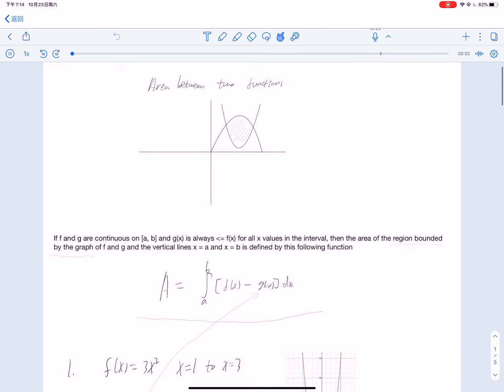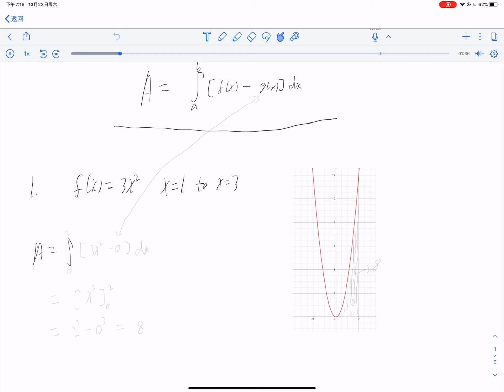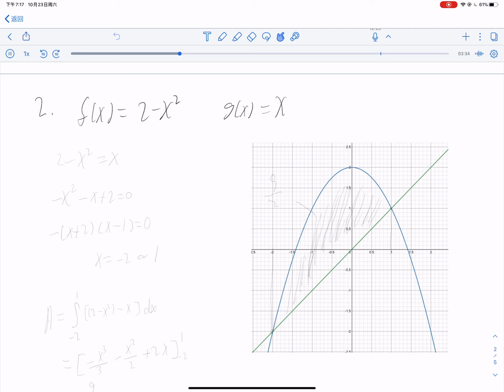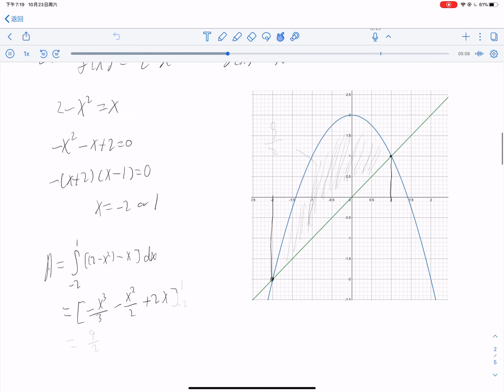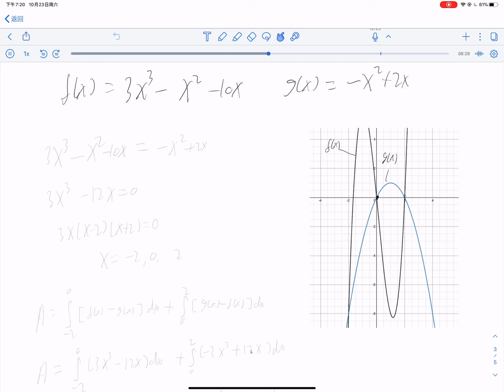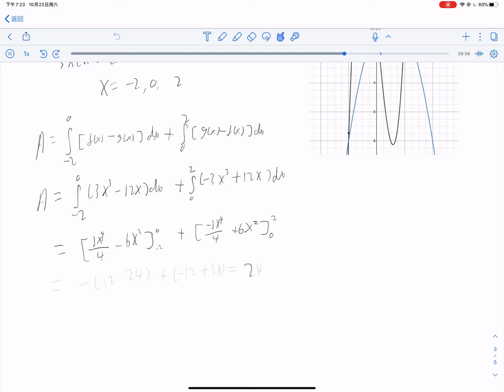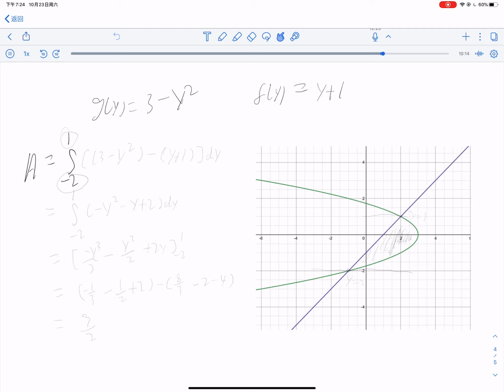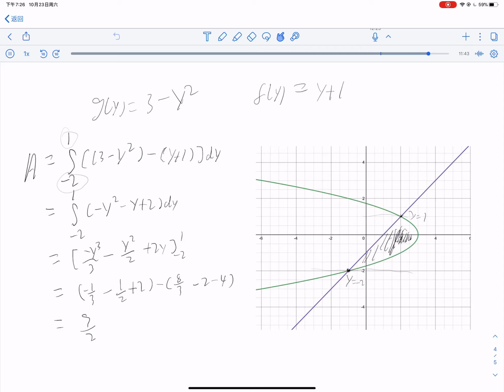Area Between Functions